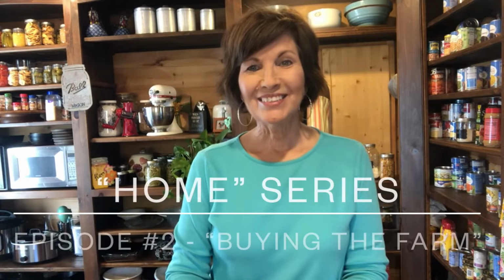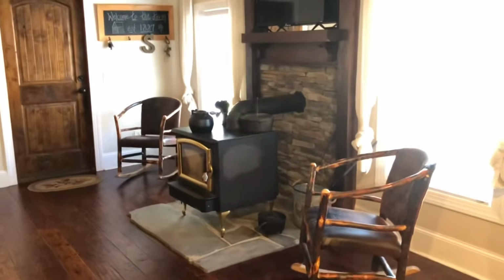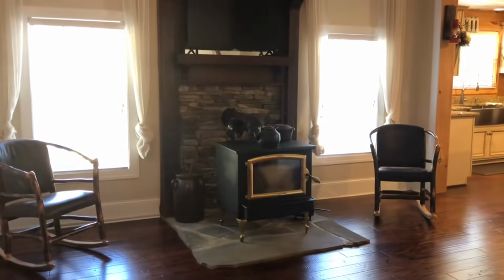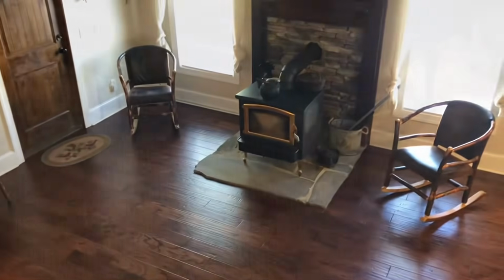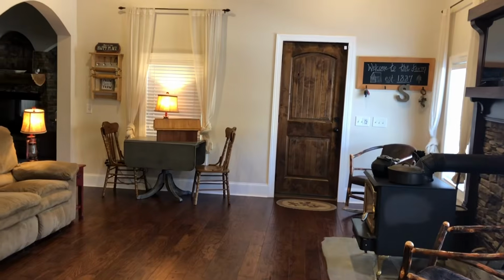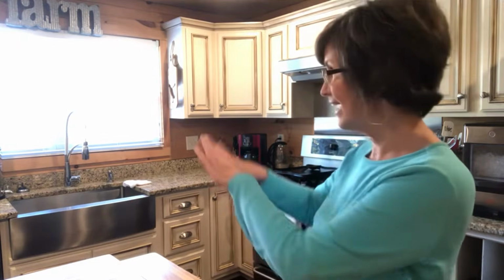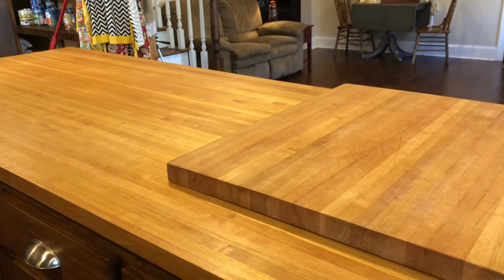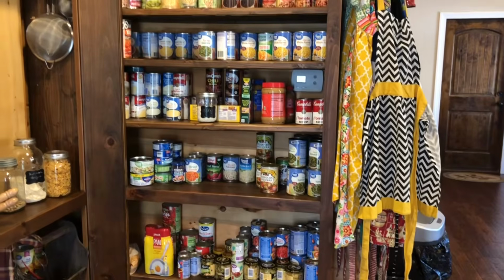DREAM KITCHEN / Buying a FARM / Remodeling Old House - HOME SERIES 1, Episode 2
The adventures of moving from the city to the farm!  The walk through on building my DREAM kitchen along with the thoughts of Sweet Hunter on this journey.  Of course, we had to add the BLOOPERS too!

This video is my second episode of my HOME SERIES.

📷You can find me hanging out some days on Instagram!

➡️You can find me often on my Blog!